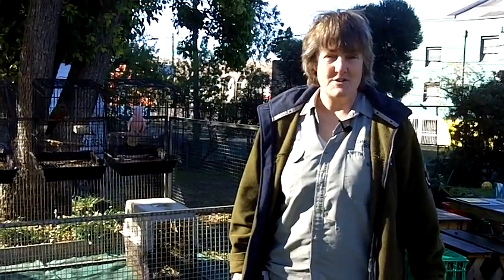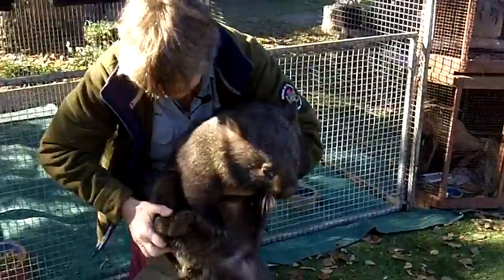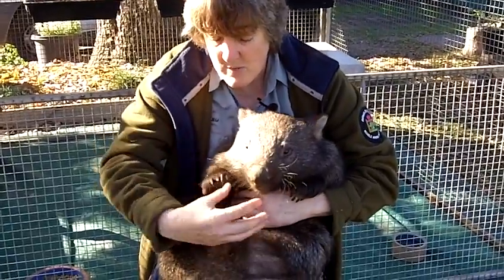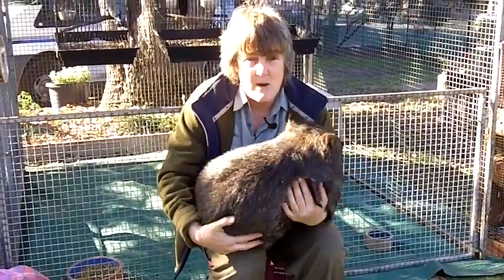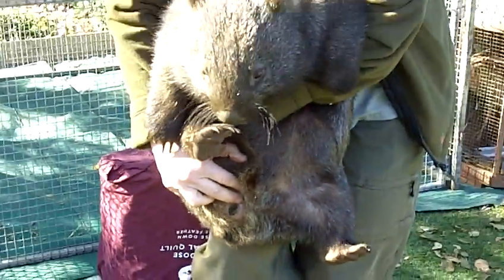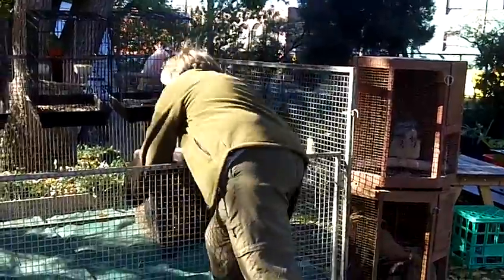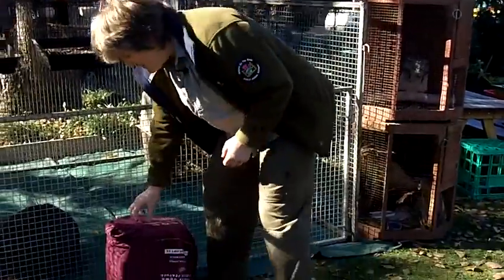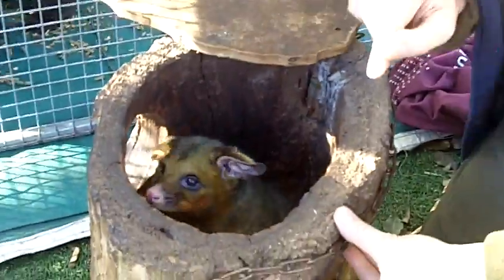50-001 Bush Babies Wombat